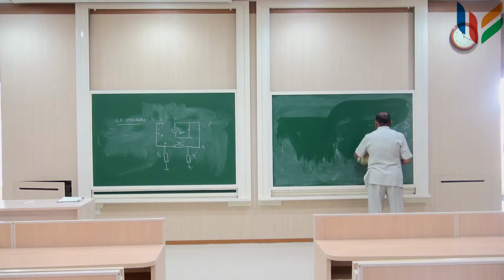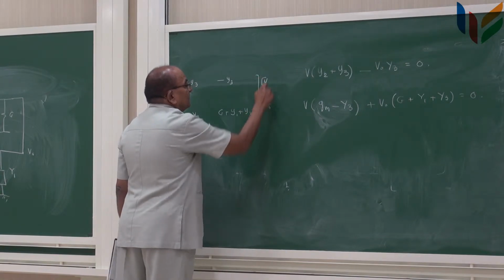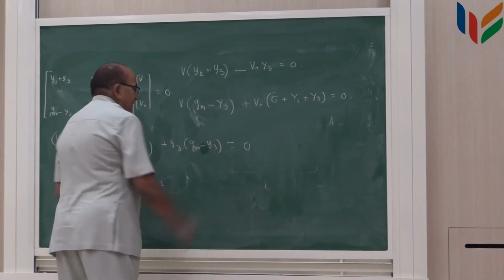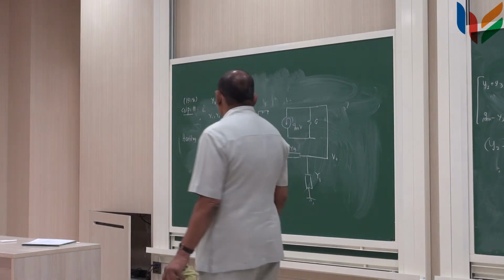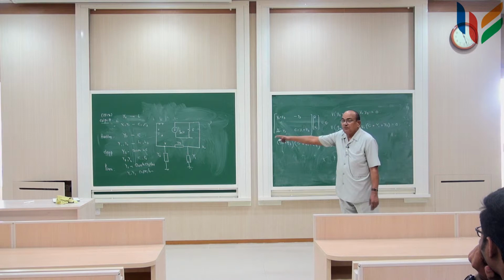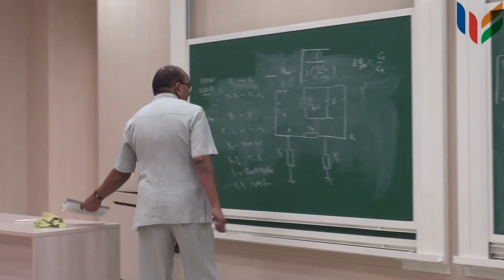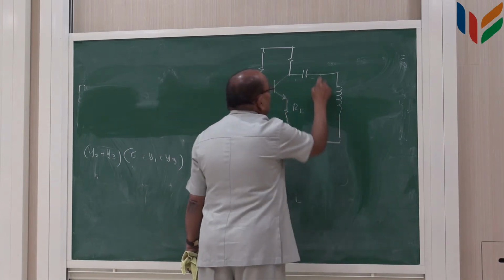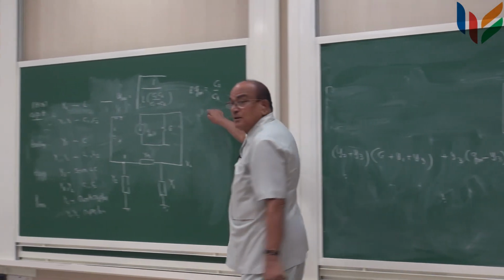EE102_Prof_Sharma_lecture_14_Ep_05_Mahindra_École_Centrale